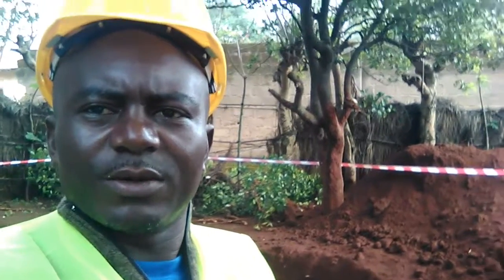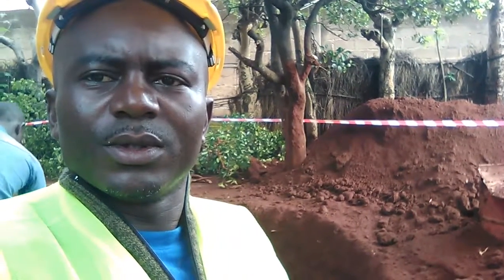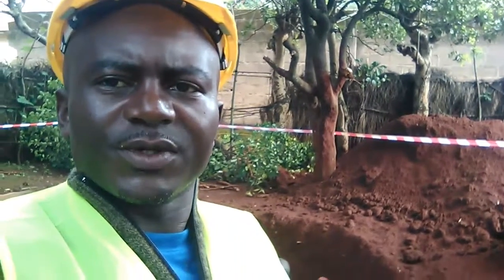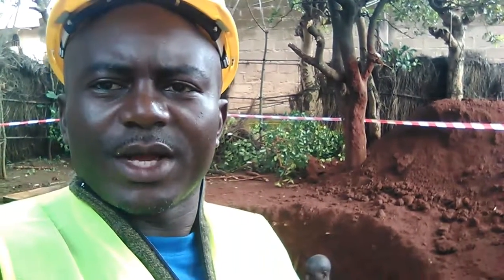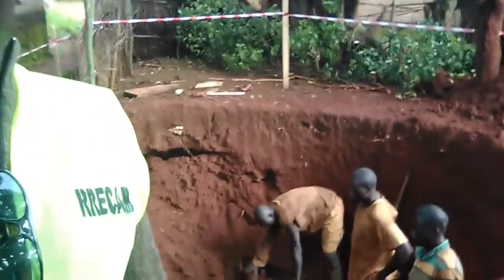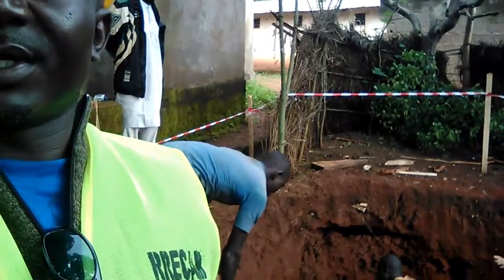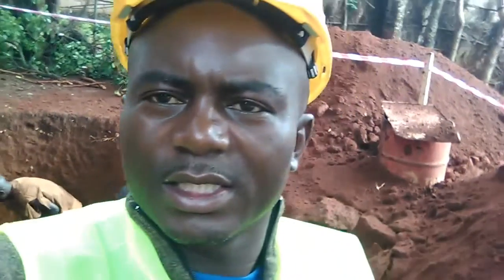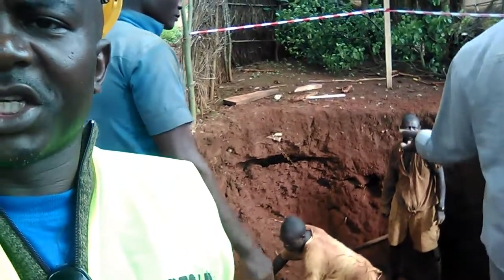Installation of biogas plant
Digester  for the production of organic fertilizer  (slurry ) and cooking fuel